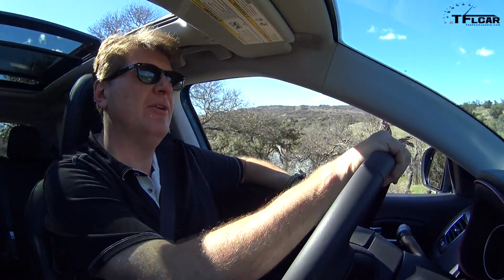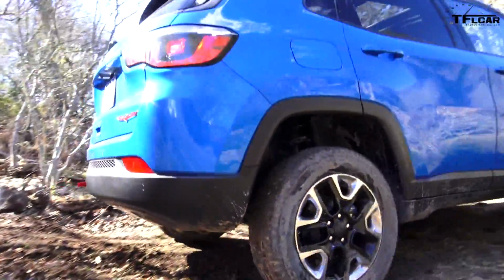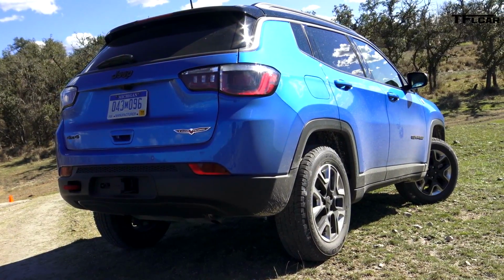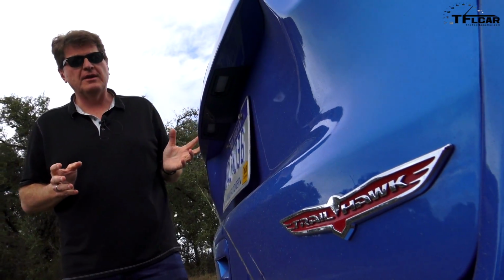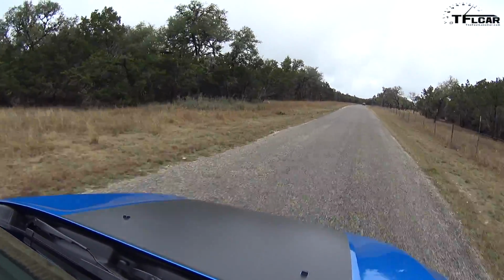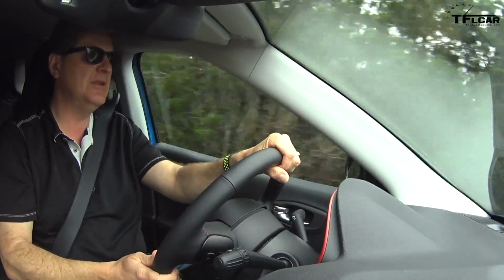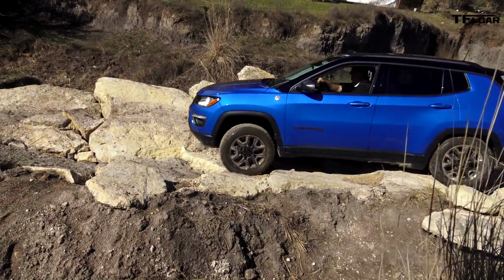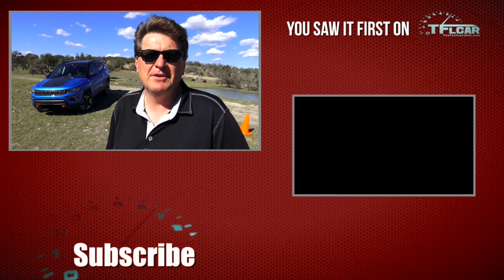2017 Jeep Compass On and Off-Road Review: How Mud-Worthy is the Trailhawk?